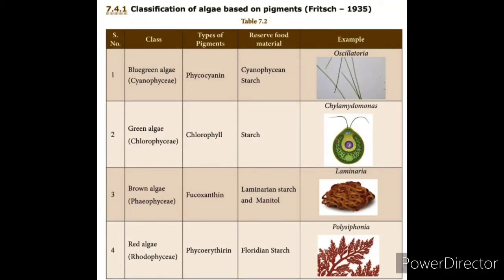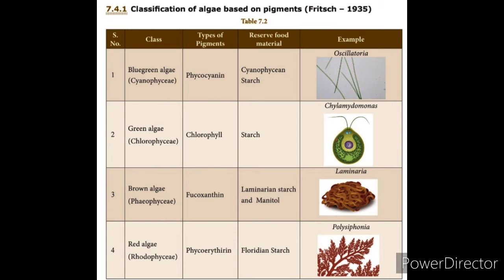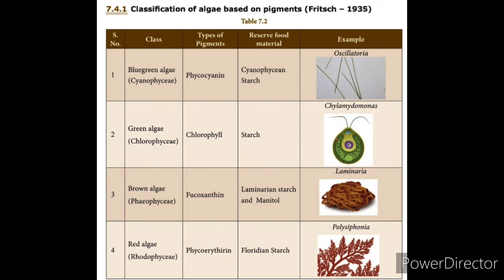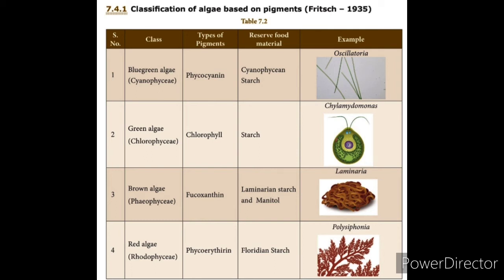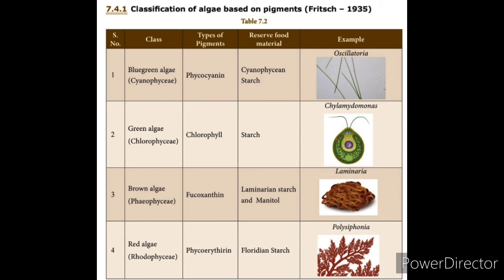Plant kingdom#algae#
Classification of Algae based on pigments